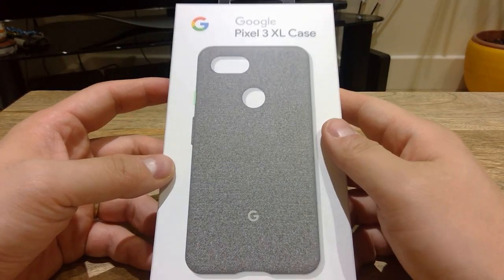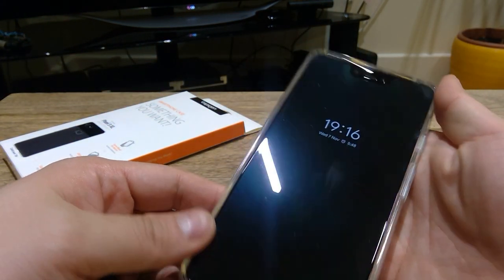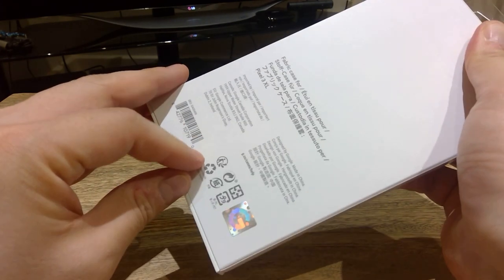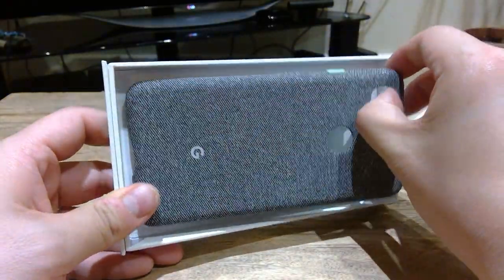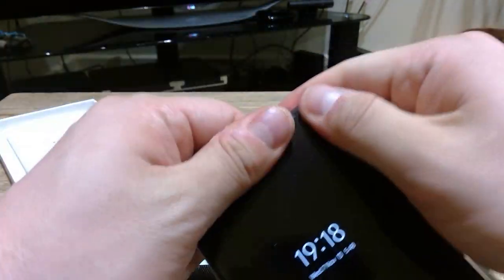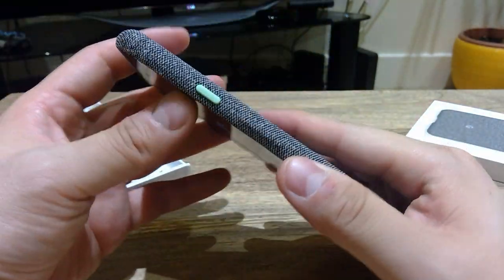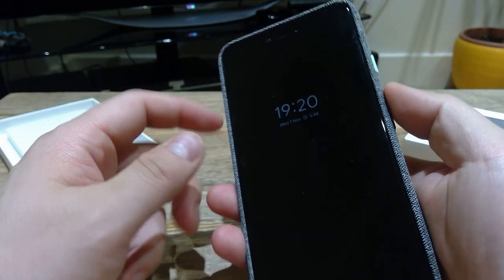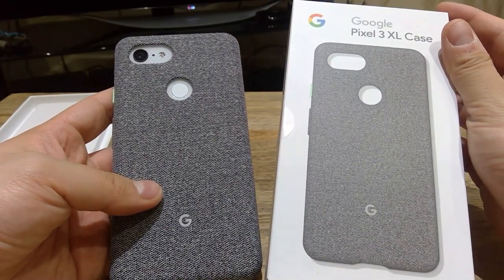[UNBOXING] Official Google Pixel 3 XL Fabric Case Review (Grey)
So here it is finally!

Google Store has teased me several times that either this product will come in on time or not 4 times and through DHL I have finally managed to receive this good today.

Comparing to Spigen case I already had this case feels really nice ,slim and authentic.

I am glad I have spent rather good money for this case - let see how long the condition will last!